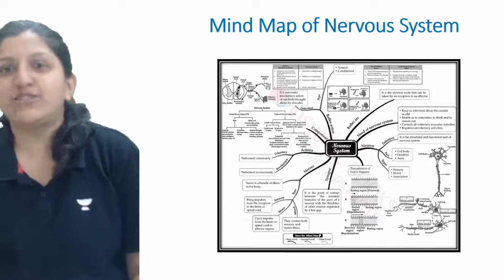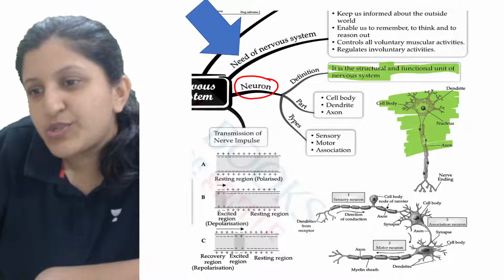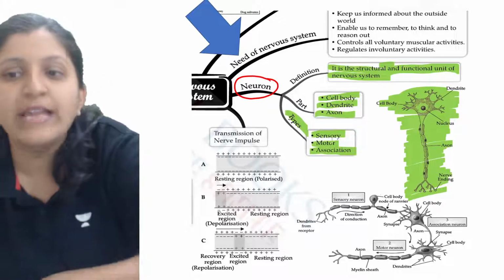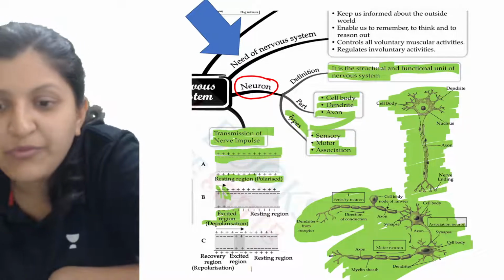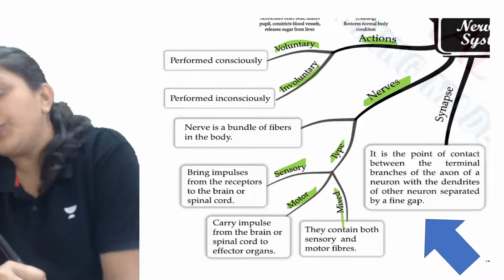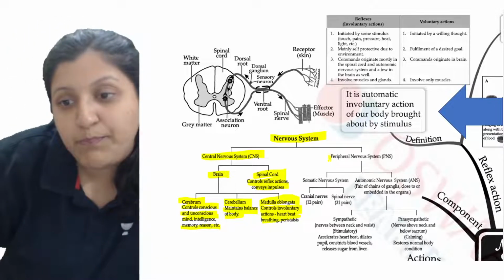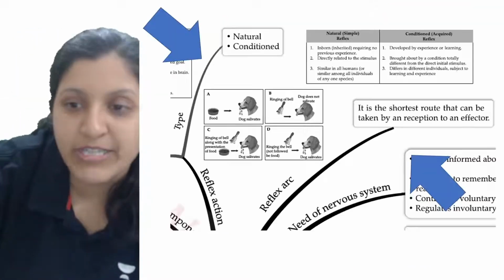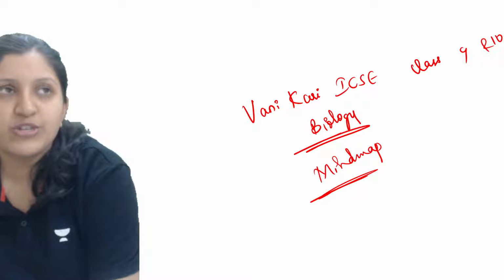Mind Map on Nervous System | A Quick Way to Revise | Vani Kari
Mind Map is a great way to remember and understand the concept. Mind Map on Nervous System from biology for ICSE Class 10 will be discussed by Educator Vani Kari. This quick and easy revision technique can help you remember important Nervous System information quickly and easily.

You can enroll to Unacademy Subscription and get the following benefits:
1. Learn from your favourite teacher
2. Dedicated DOUBT sessions
3. One Subscription, Unlimited Access to Live Online Classes and Videos
4. Real-time interaction with best-in-class teachers
5. You can ask doubts in live online classes
6. Limited students in each Class
7. Download the videos & watch them offline